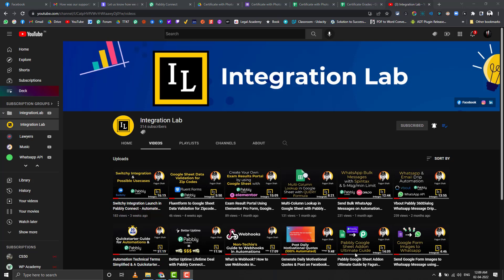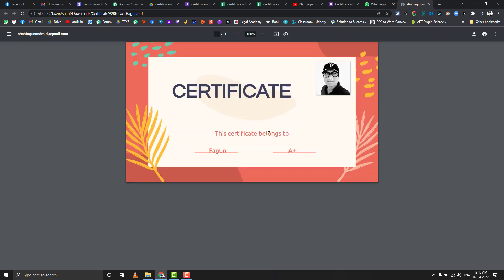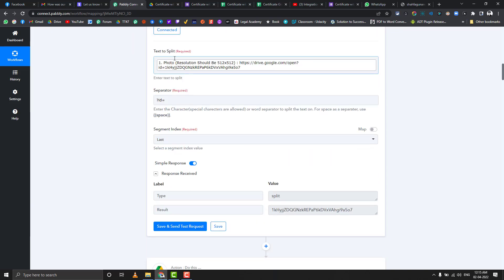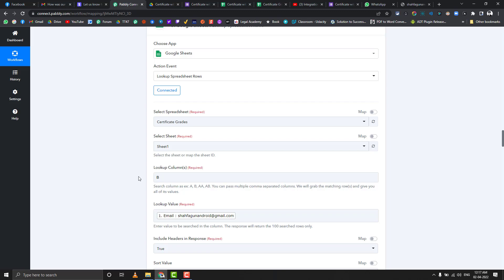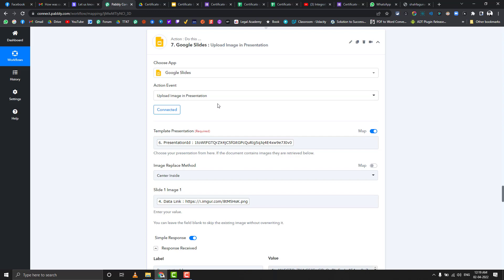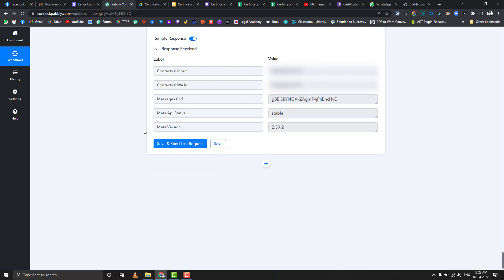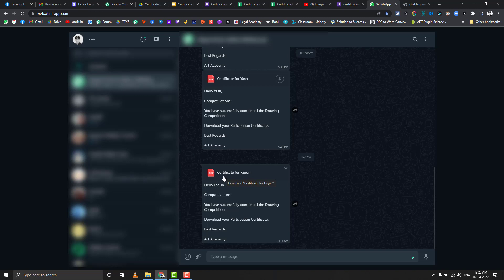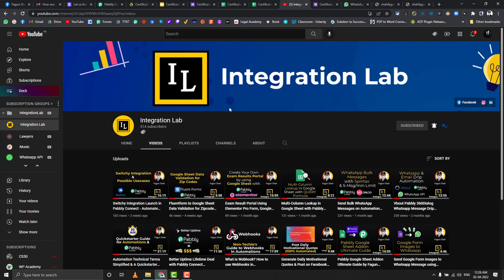Create Certificates With Student Images & Send it On Whatsapp with Pabbly Connect Automation